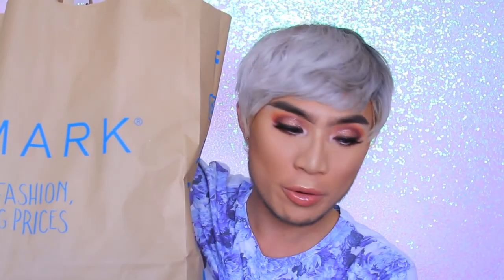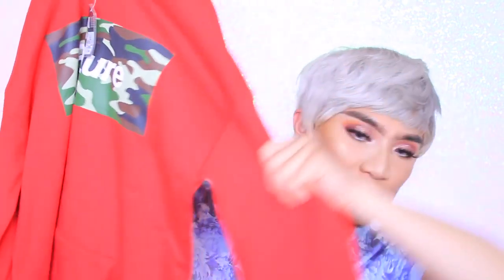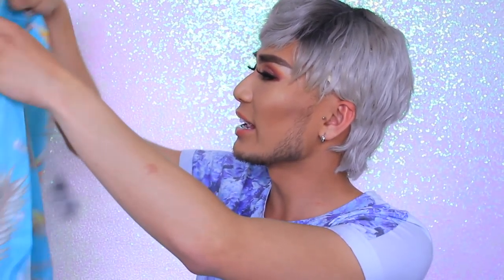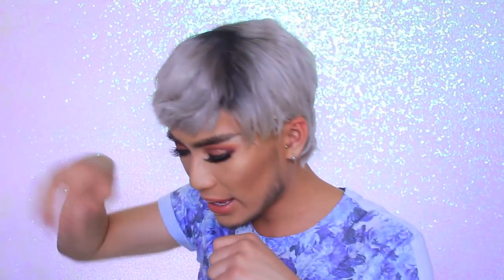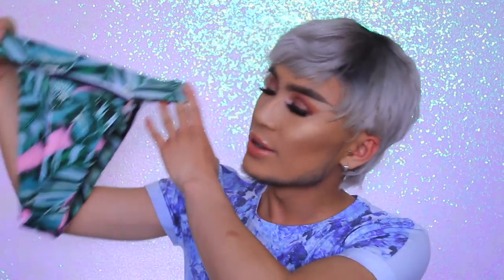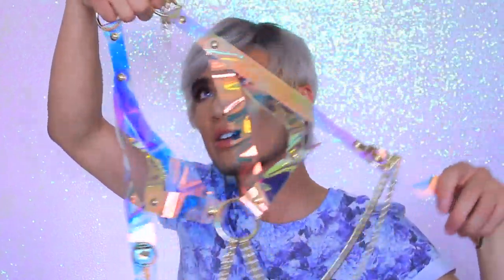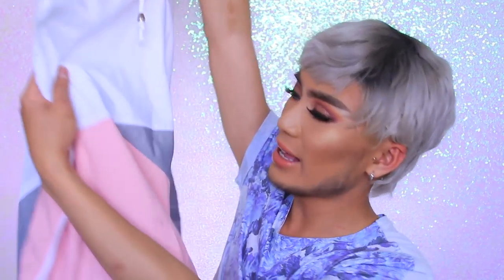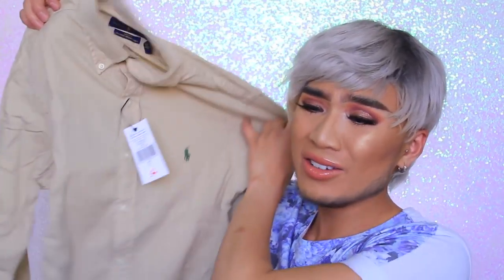HOLIDAY HAUL! I'M GOING TO MALLORCA!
IF YOU READ THIS, PUT ON THE COMMENTS:
Majorca or Mallorca?

Marc Zapanta c/o
Above The Fray
48 Charlotte Street
London
W1T 2NS